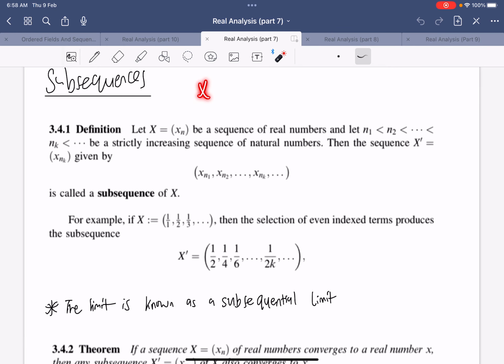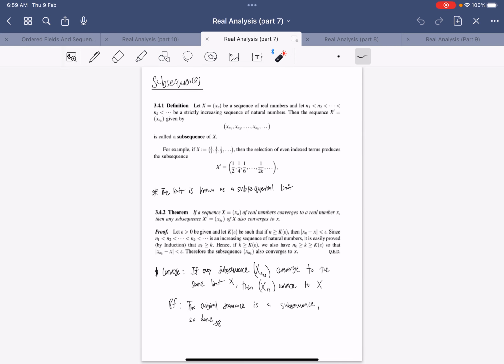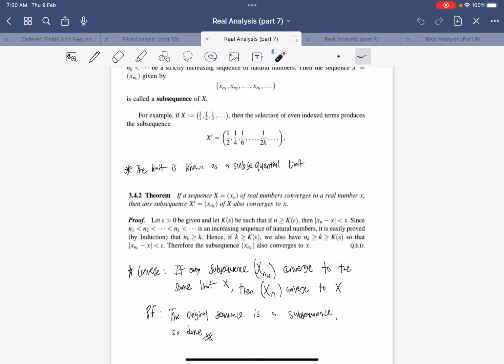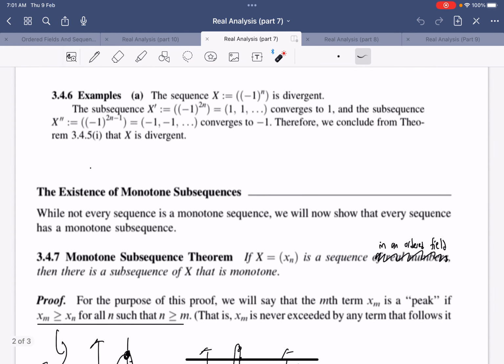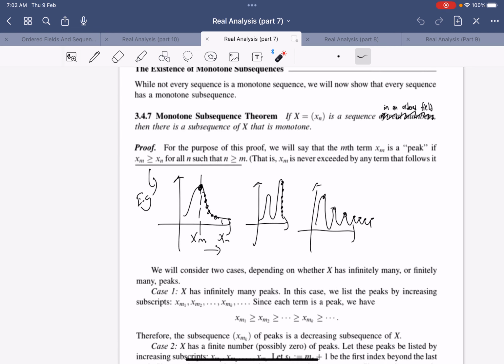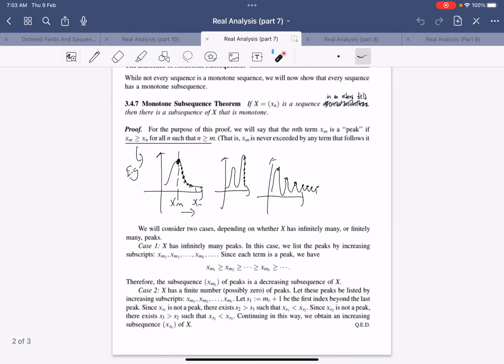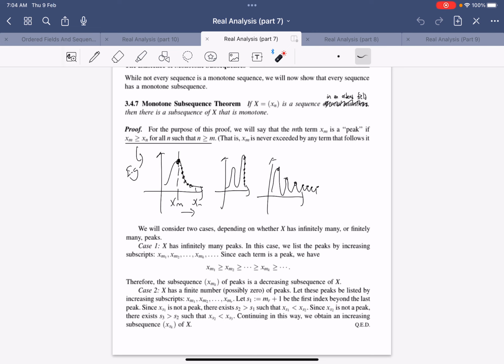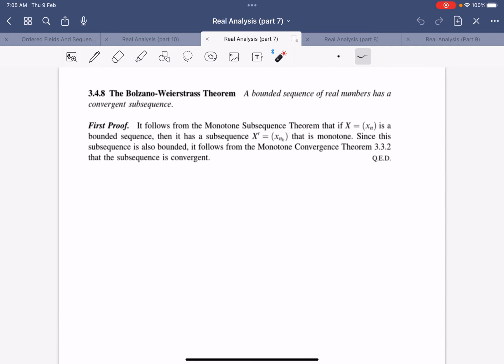Real Analysis Tutorial Lesson 7 - Subsequence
This bitesize tutorial explains the fundamentals of Real Analysis Tutorial Tutorial Lesson 7- Sub sequence

1. WSQ - Statistics Fundamental Training for Beginners

1. Statistics Fundamental Training